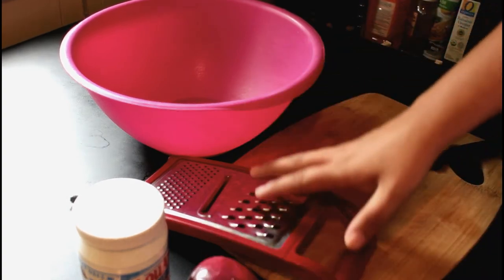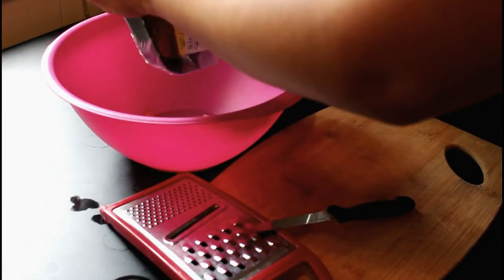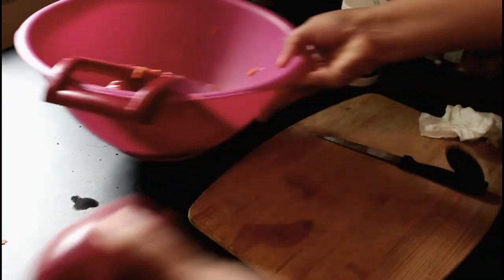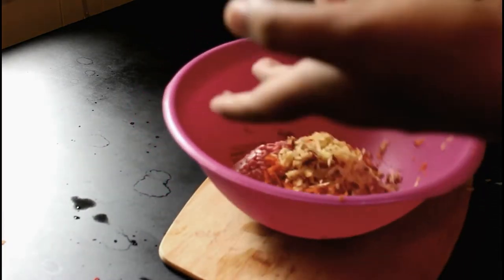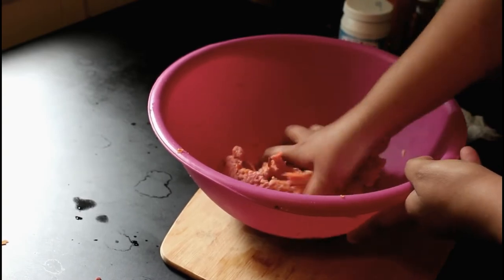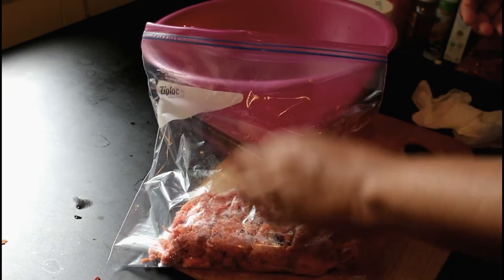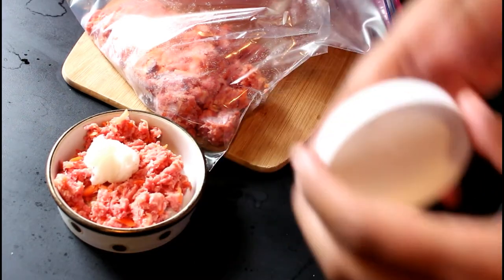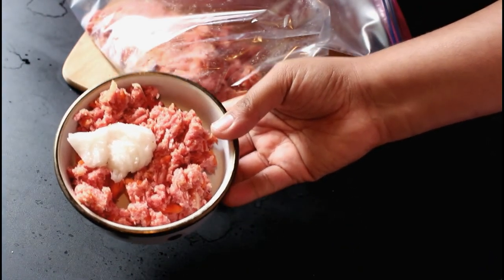Scarlett the Yorkshire: Raw Basic Raw Diet Recipe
This is the most simple recipe I make for my dogs. I started using this recipe to be able to help them in the transition with their new diet.